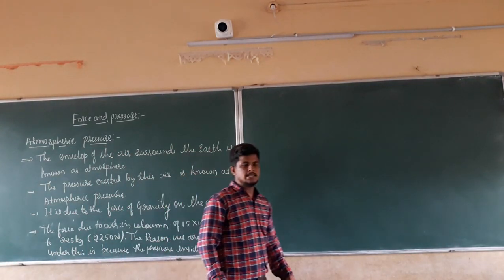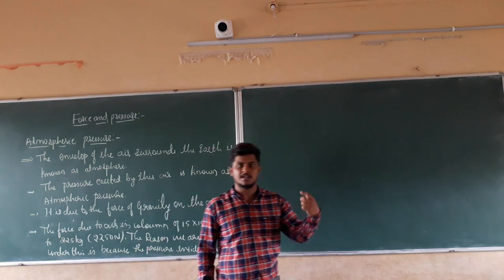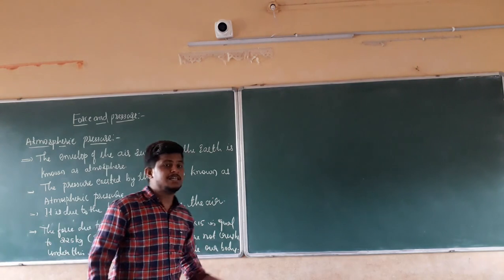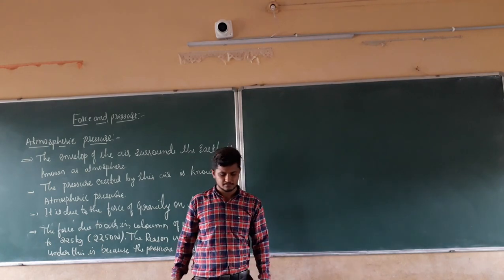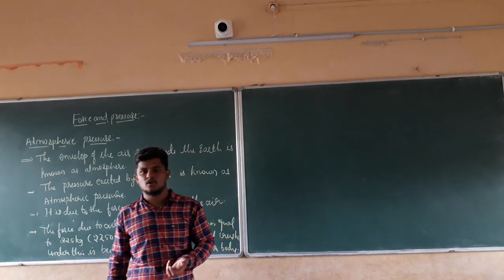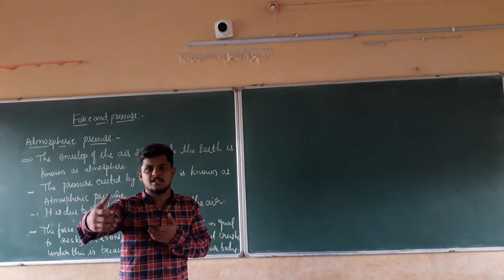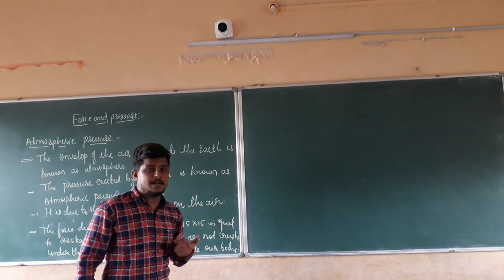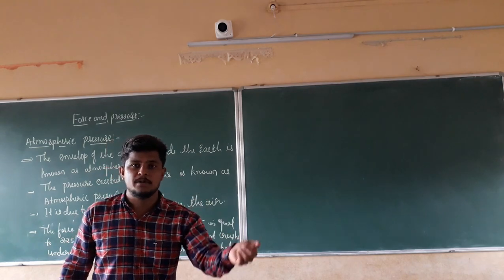Class VIII Science Chapter 11 .6 Force & Pressure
force and pressure Explained Briefly